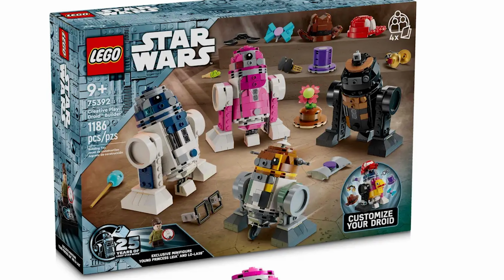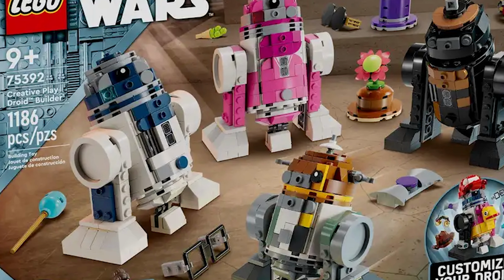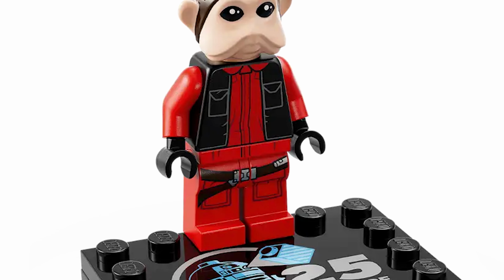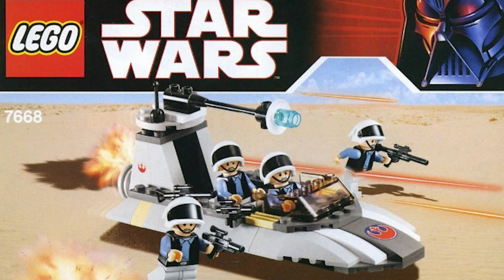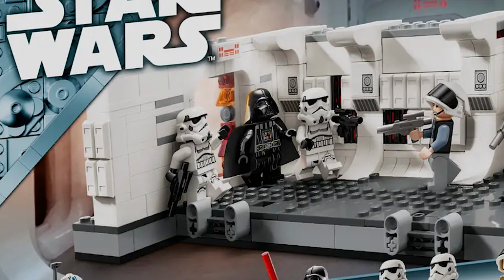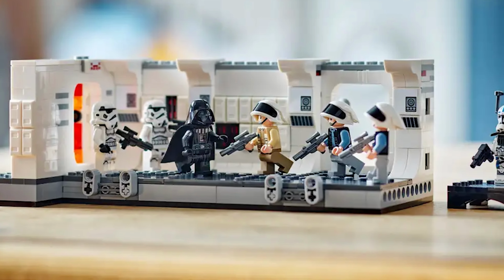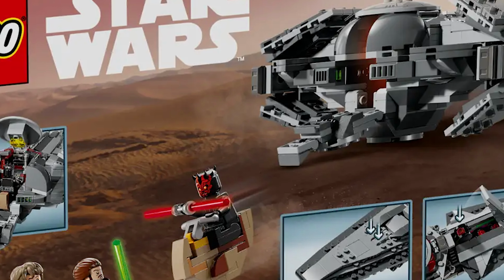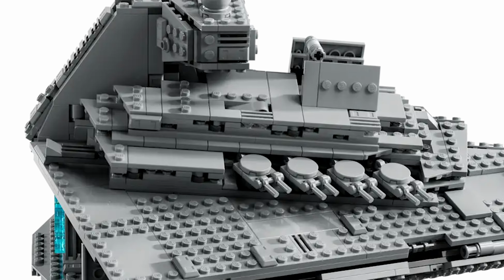Ranking EVERY LEGO Star Wars 25th Anniversary set! (Worst to First)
LEGO Star Wars celebrates its 25th year anniversary and with that some awesome sets and minifigures released! While many sets included only a 25th anniversary brick, in this video we will look at the sets that included the exclusive 25th anniversary minifigures. There are some awesome sets like set 75395 Imperial Star Destroyer which came with an exclusive Cal Kestis minifigure! Also, set 75387 Boarding the Tantive IV included Clone Trooper Fives! Fans really seem to enjoy this wave of anniversary sets and minifigures and it's easy to see why!